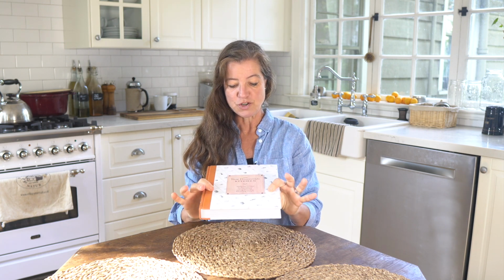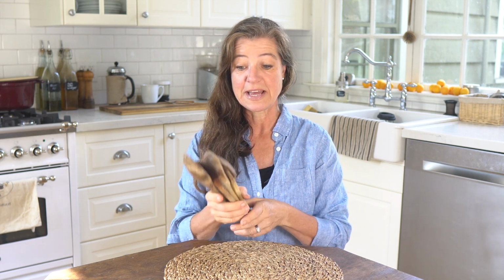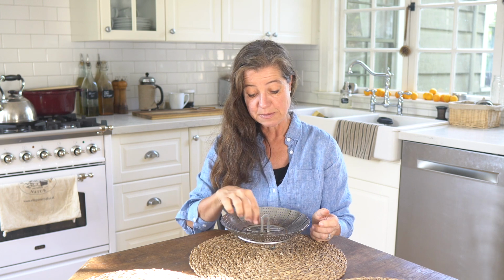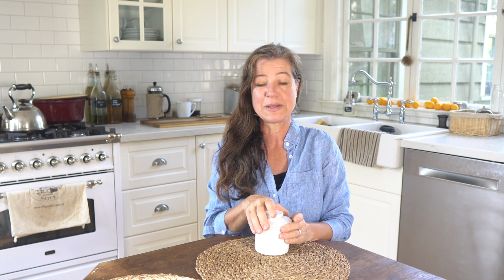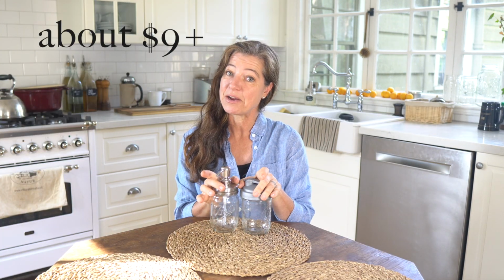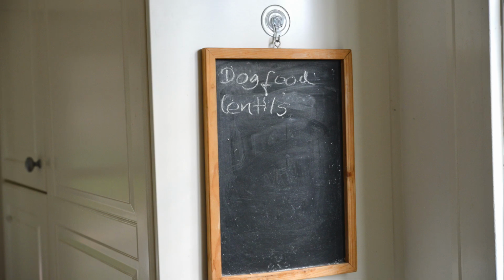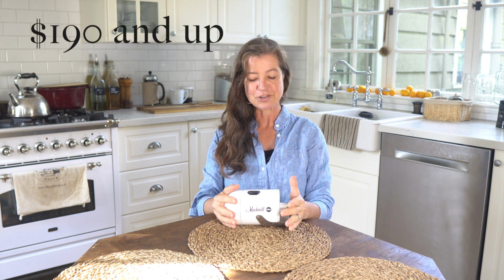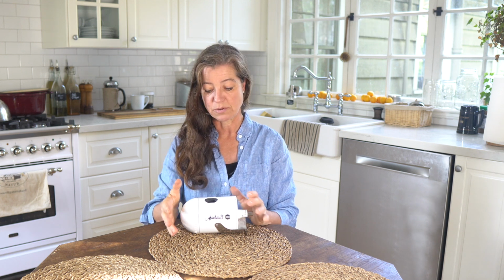Gift Ideas for Homemakers and Homesteaders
In this video, I am showing you 12 best gift ideas for homemakers and homesteaders in all sorts of price ranges. You will surely find a good present for your family member or friend!

Links for the GIFTS mentioned:
"The New Homemade Kitchen"
Stainless Steel Steamer Basket
Ferment Starter Cultures
Butter Crock
Mini Food Processor
Magnetic Chalkboard
German Carbon Knives
Linen Apron

16" MacBook Pro